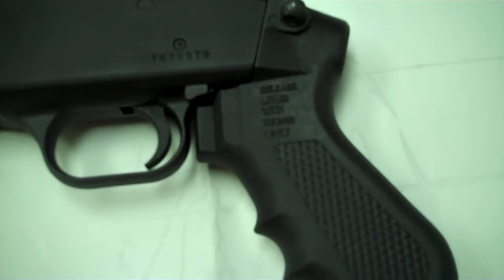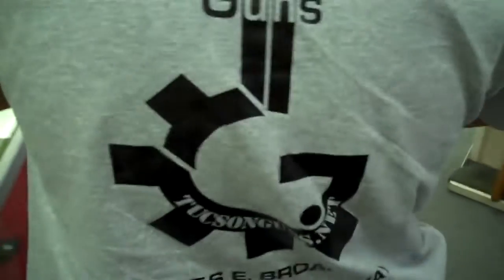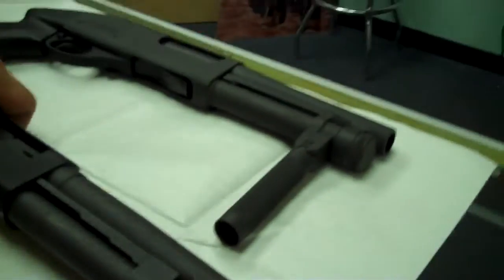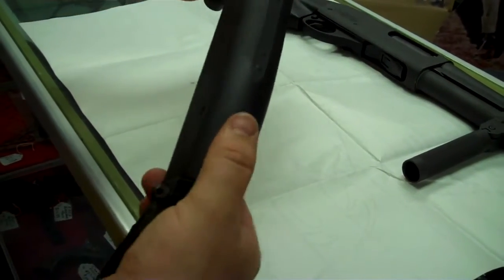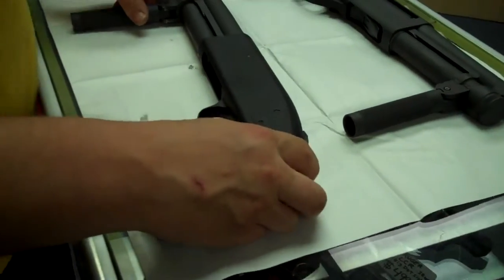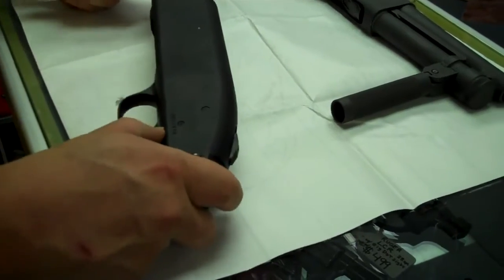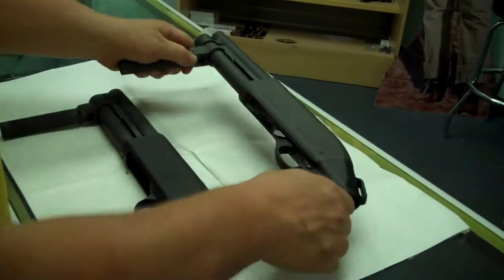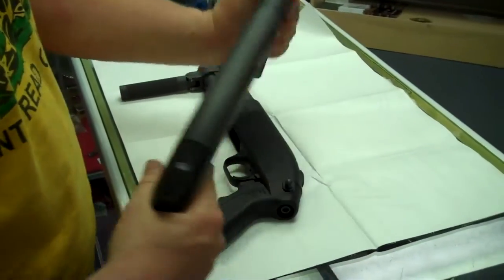Serbu Super Shortys